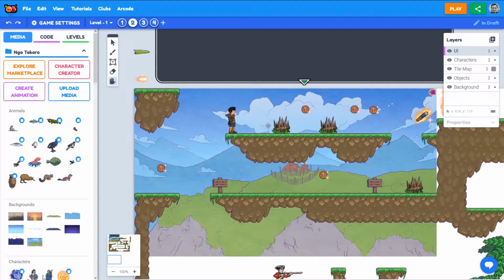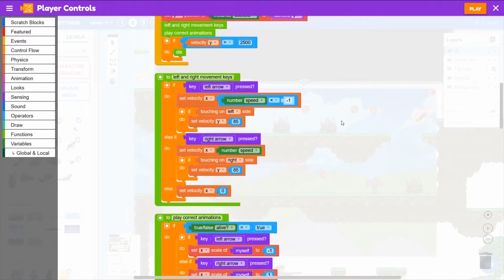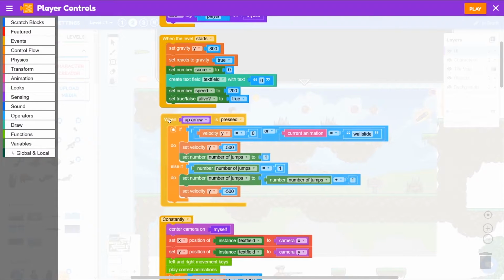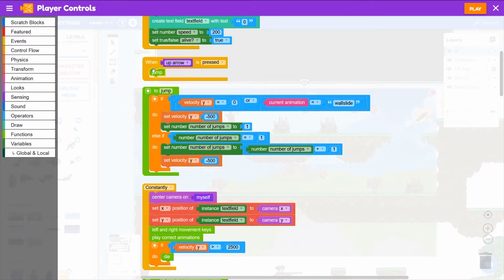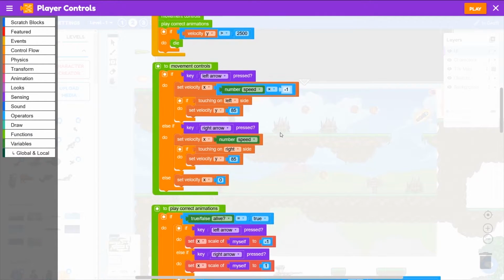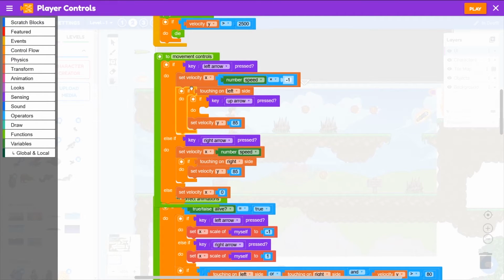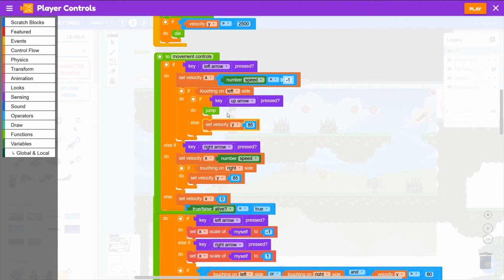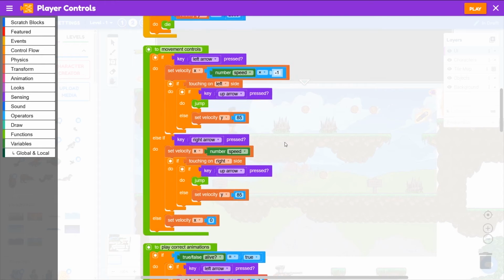Platformer 102: Wall Jumping